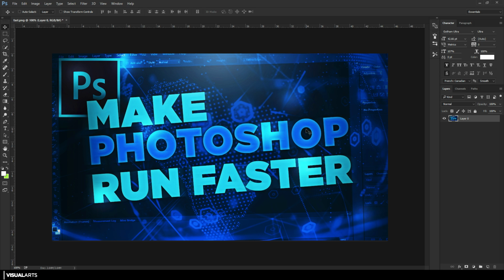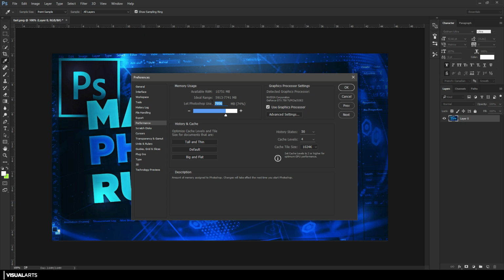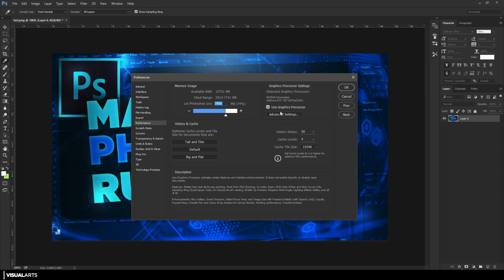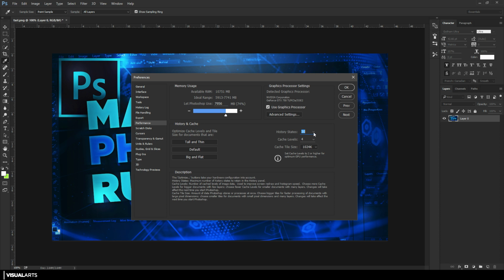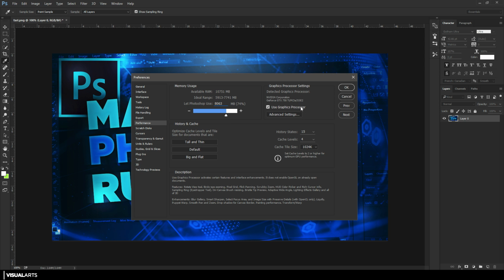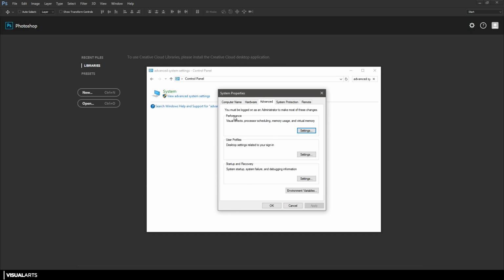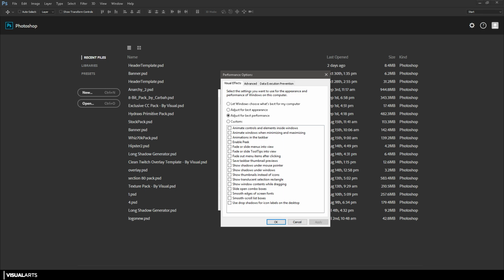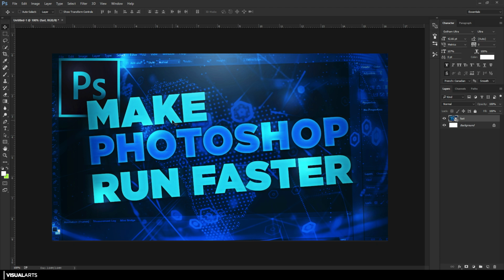How To Make Photoshop Run Faster! (CC/CS6)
In this video I show you 'How To Make Photoshop Run Faster!'...